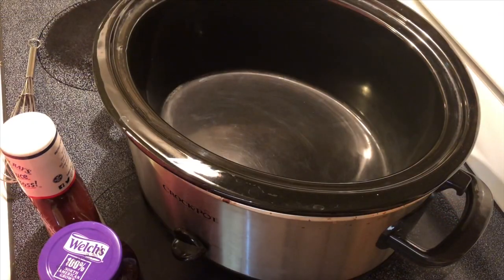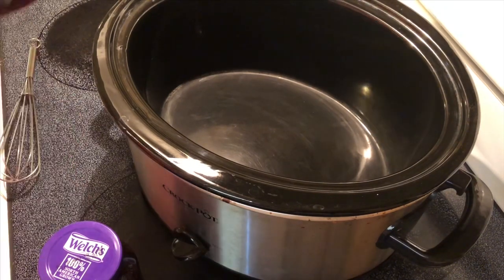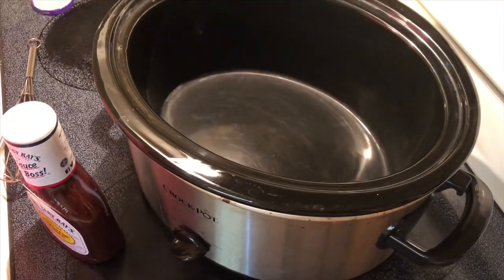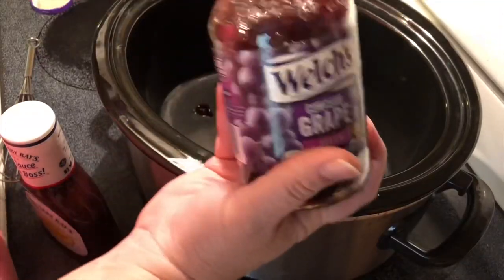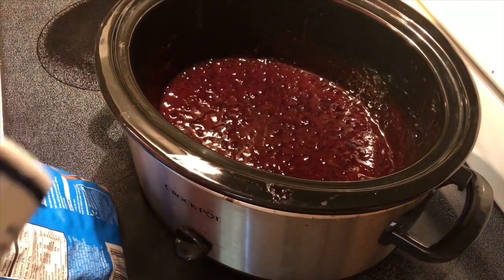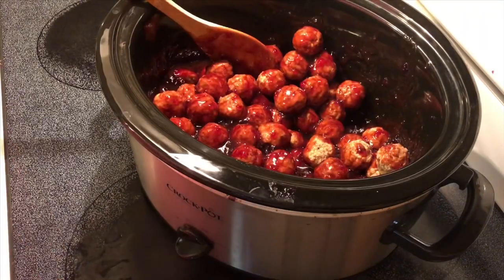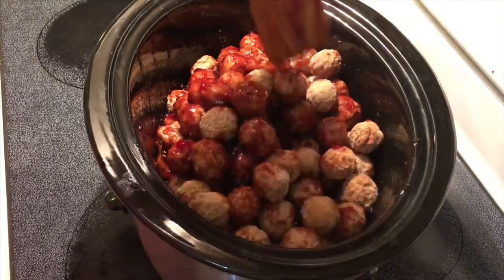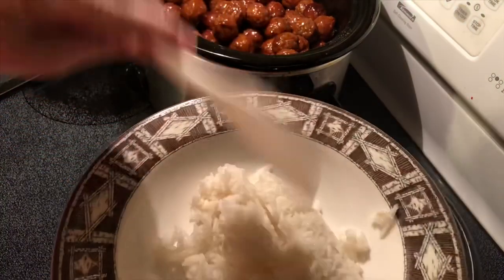Crockpot PARTY Meatballs 3 Ingredients | Southern Sassy Mama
PARTY MEATBALLS Crockpot / Slow cooker Easy 3 ingredients. Simple recipe - great for beginners cooking. Great as an appetizer or dinner. CLICK Show More to see the entire description!!

ADDRESS:
U.S.A

Merchandise available.